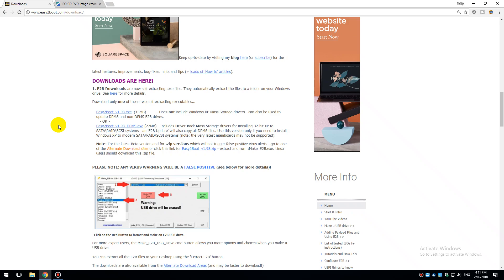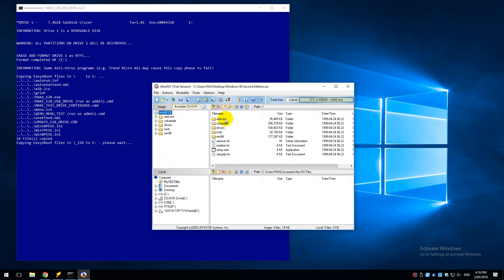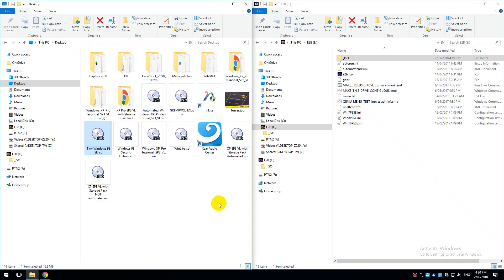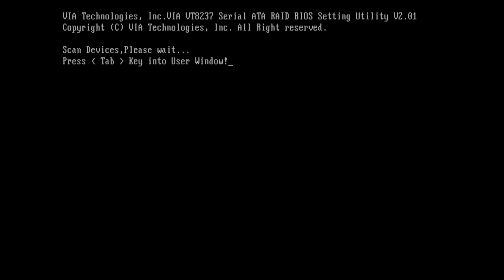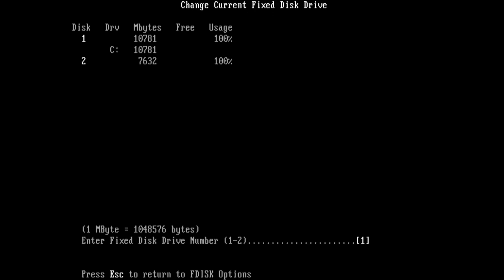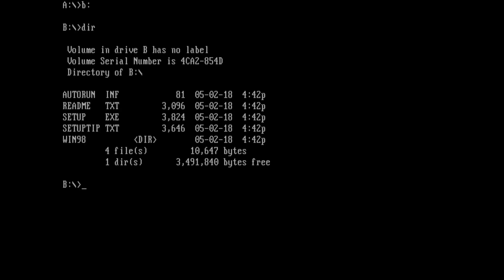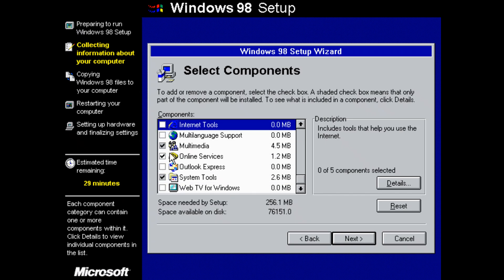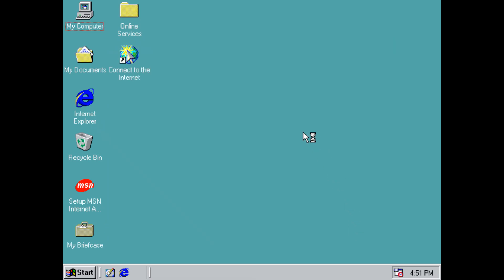Install Windows 98 from USB Flash Drive with Easy2Boot